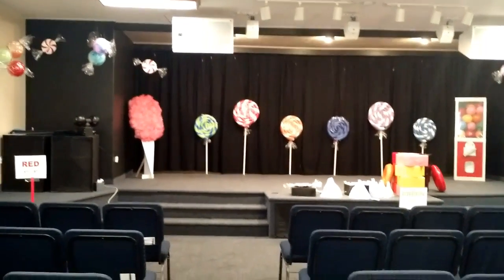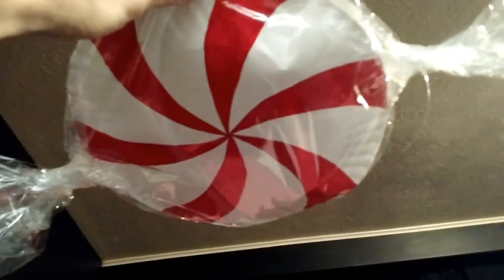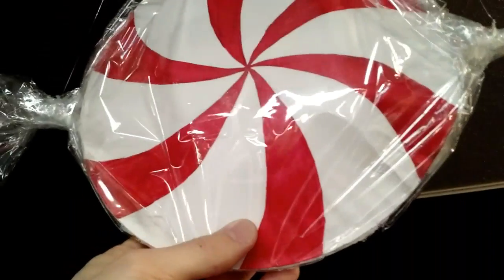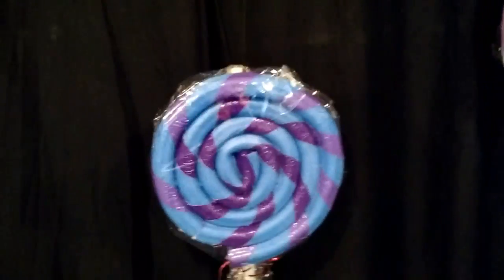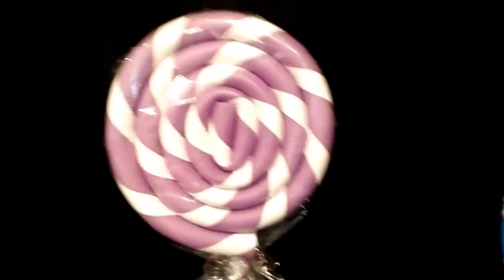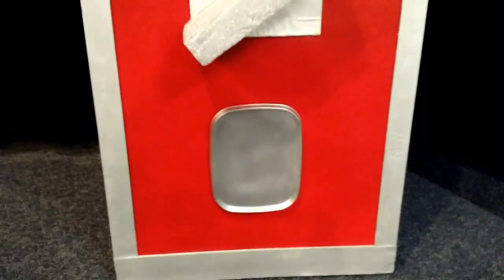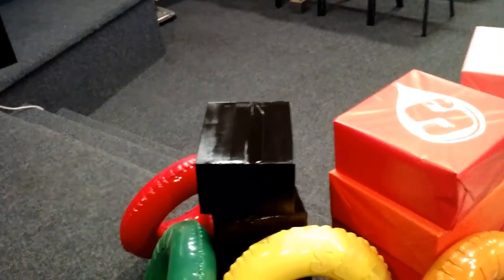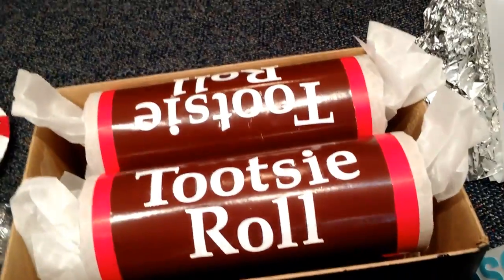HOW TO MAKE GIANT SIZE CANDY PROPS! The Sweet Life Bible Series VBS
Our church is doing a special summer long bible series instead of the typical week long VBS. My wife and ministry team have turned "The Sweet Life" bible series into a full on VBS curriculum.

Using google, pinterest and lots of childrens ministry resources we put this stage together full of life size candy props. Thought I could make it easier on the next church looking for information by sharing this video.